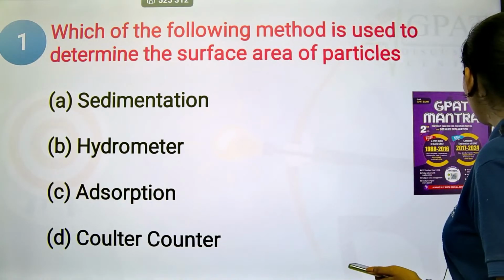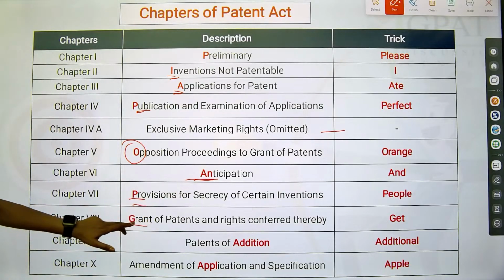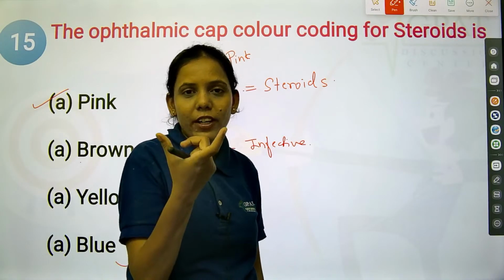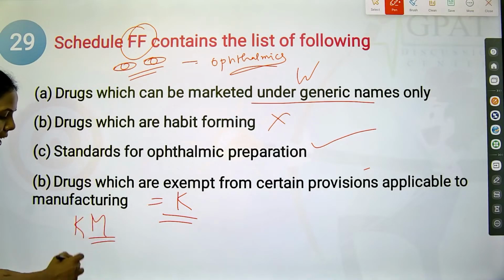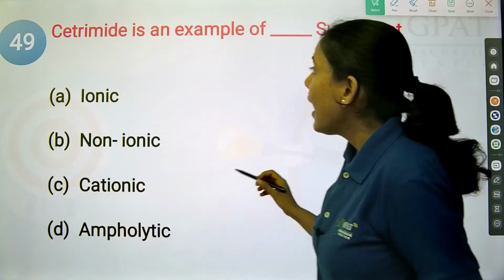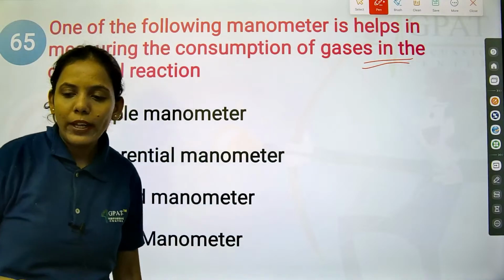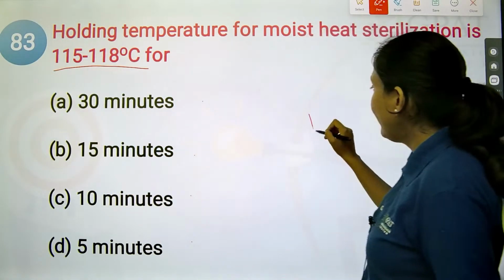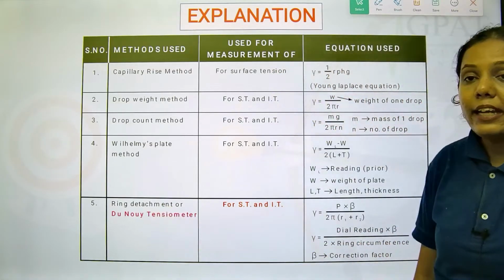Rapid revision | Lecture-3-PHARMACEUTICS & ALLIED SUBJECTS (Complete syllabus)500 Imp.MCQs in 5 Days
💊 𝙂𝘿𝘾 (𝙂𝙋𝘼𝙏 𝘿𝙄𝙎𝘾𝙐𝙎𝙎𝙄𝙊𝙉 𝘾𝙀𝙉𝙏𝙀𝙍) 𝙎𝙊𝘾𝙄𝘼𝙇 𝙈𝙀𝘿𝙄𝘼 -
📚 Recommended Books for GPAT/NIPER Preparation
📘 37 Years GPAT/GATE PYQs (Coloured Book)
📗 GPAT Mantra - Previous Year Solved Papers
📙 60 Solved Papers for GPAT/NIPER with Model Tests
📔 Navigator: Complete Guide & Planner for GPAT/NIPER
📕 GPAT At Your Fingertip Theory - Chapterwise Easy Revision Guide (2025 Edition)
📒 GPAT At Your Fingertip Objective- Practice MCQs Guide (2025 Edition)